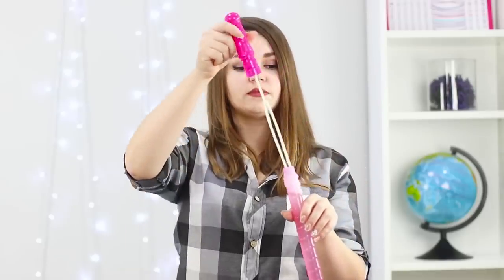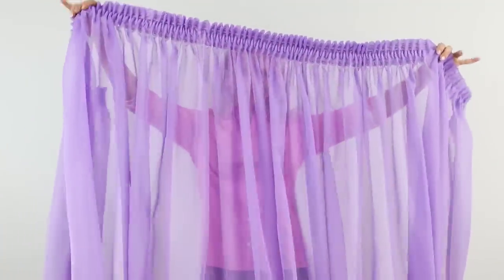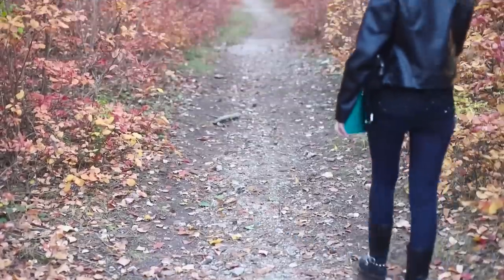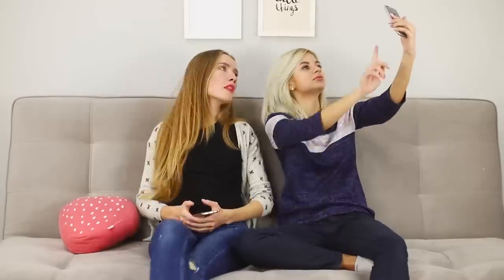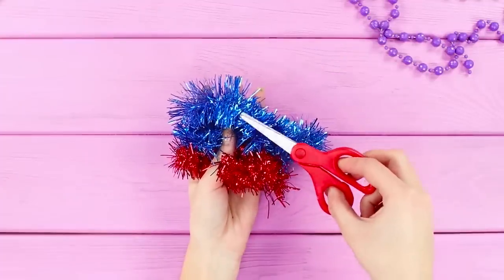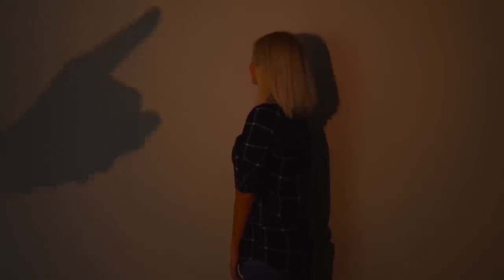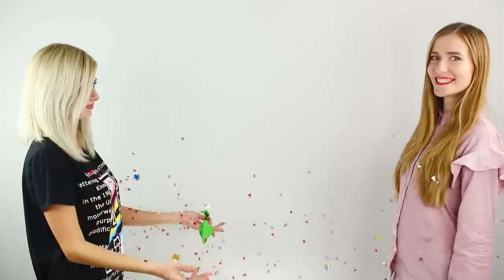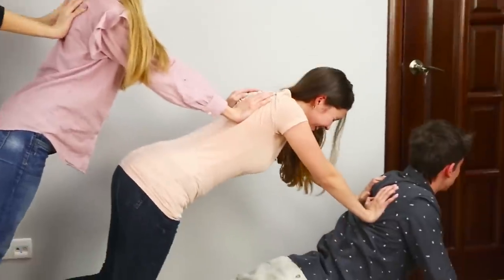14 Fun and Creative Photo Ideas! Instagram Photo Hacks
Is it time to fill up your Instagram with new unusual photos? It's about time! And if you run out of creative ideas – use ours!

16 Edible School Supplies! Prank Wars!

Question of the Day: what photo ideas did you like the most?